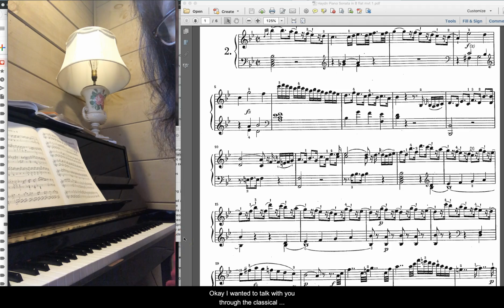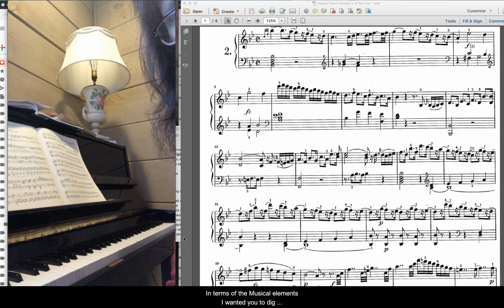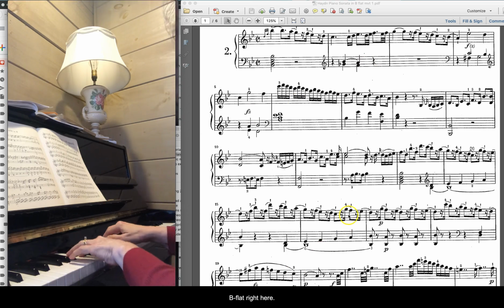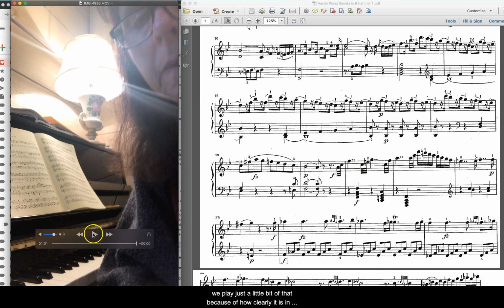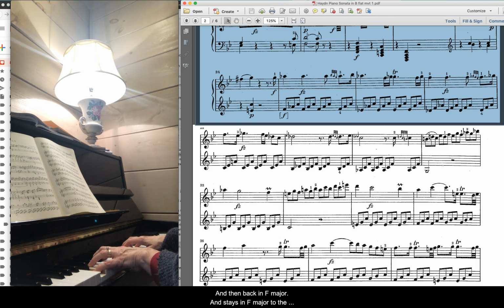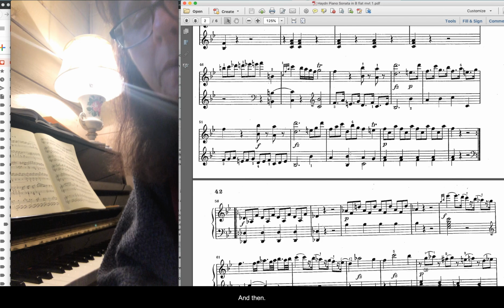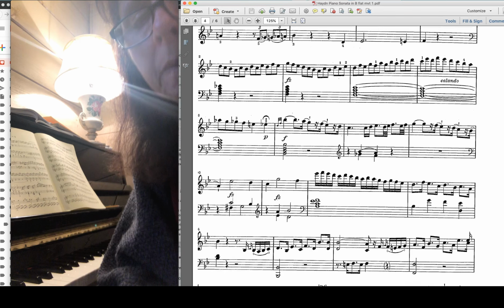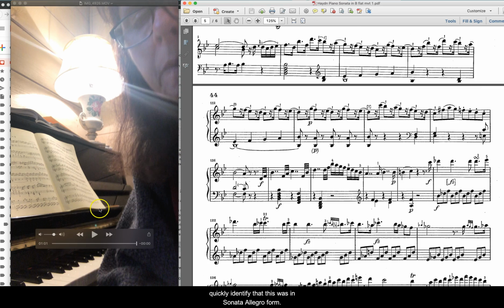Haydn Sonata Review